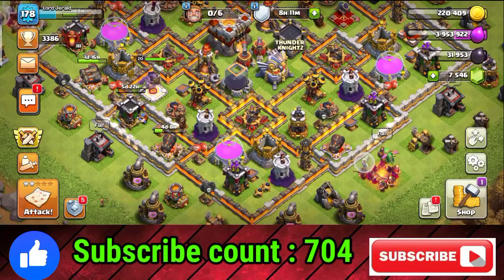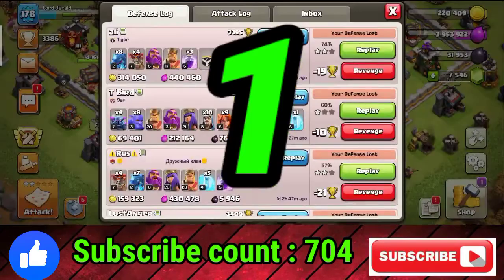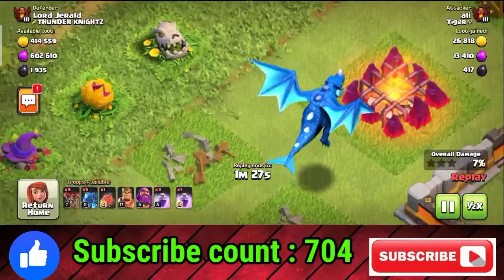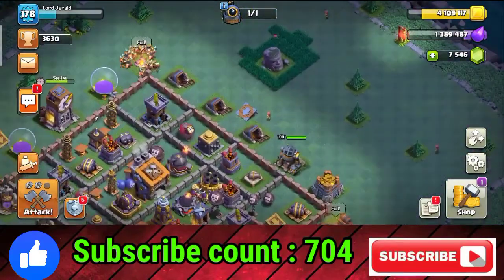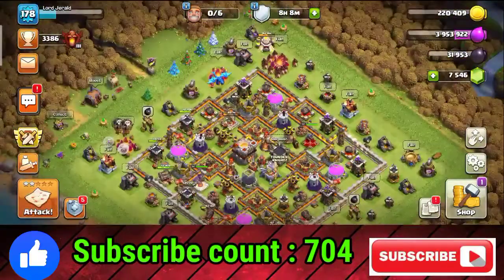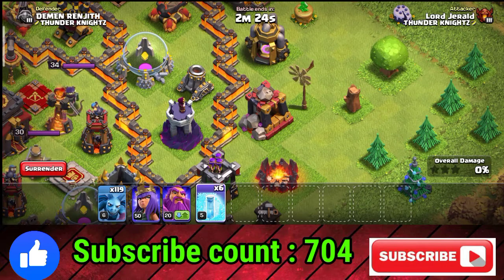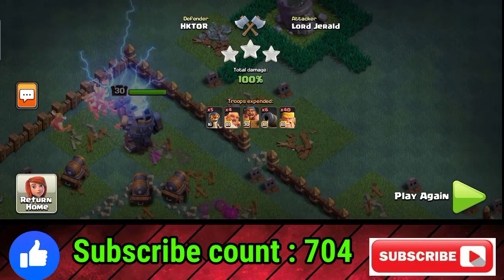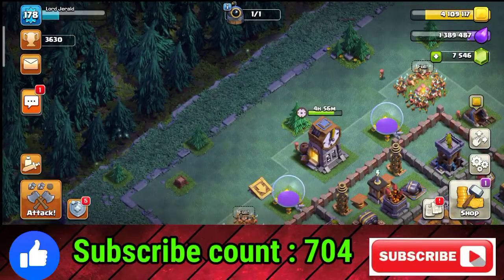5 Unknown Facts About Clash of clans in Tamil .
hi clashers welcome to the channel THUNDER KNIGHTZ .  In this video I have given you the top 5 best unknown Facts About Clash of clans.
If you need any other videos please comment on the comment section below.

keep clashing clashers.